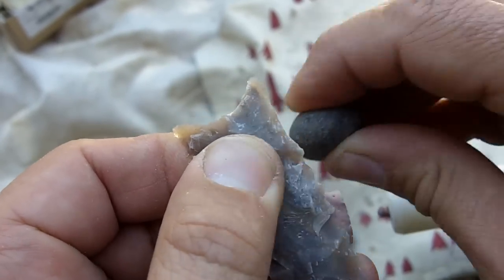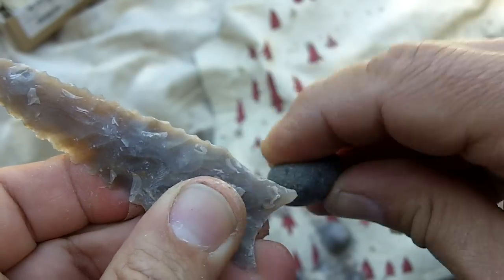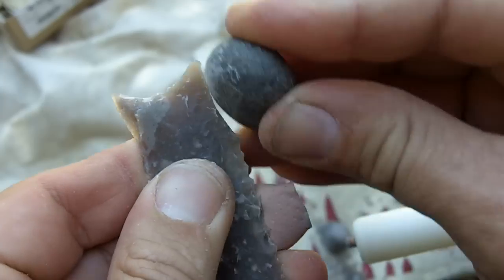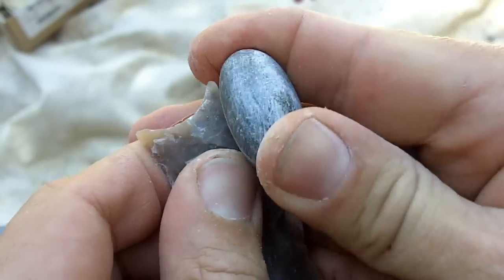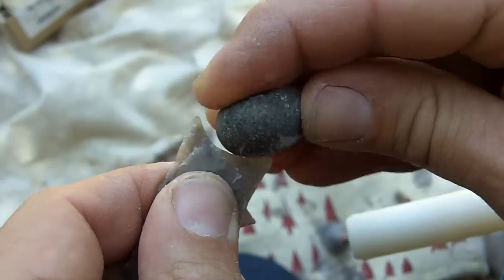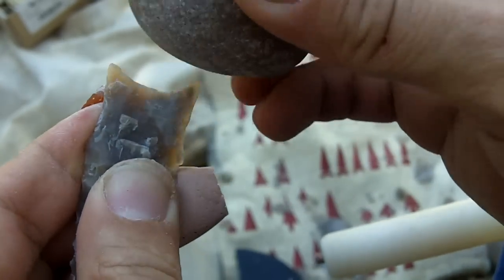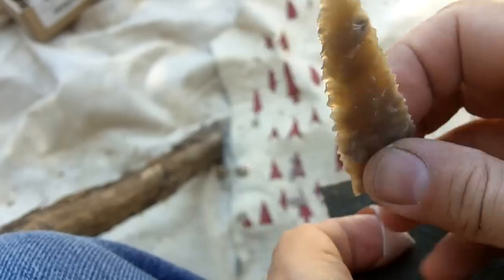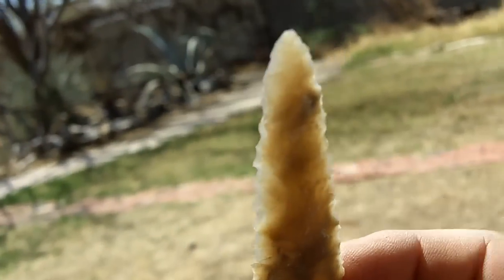020 - 3/3 Dalton, Texas Chert Flintknapping